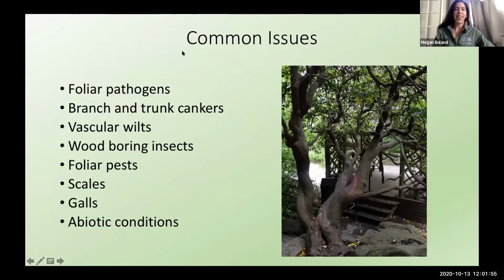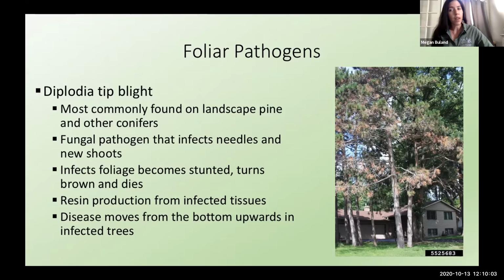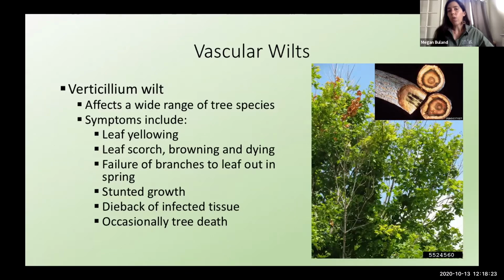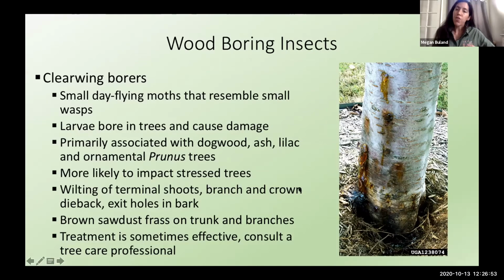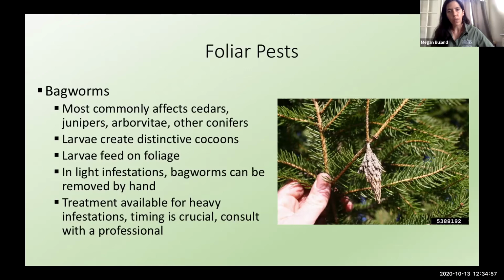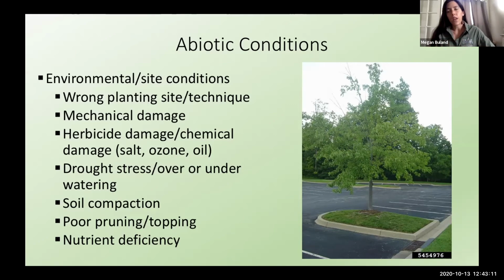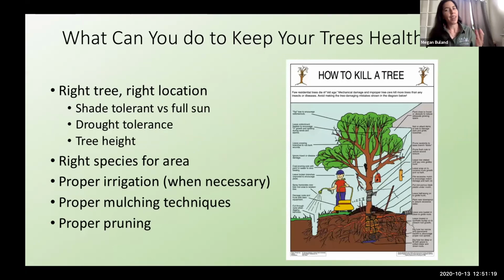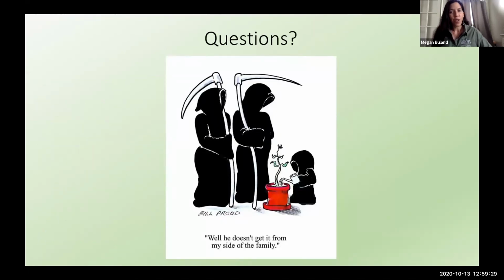Tree Week: Landscape Tree Health Issues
Megan Bulland, UK Forestry and Natural Resources discusses landscape tree health issues that can benefit you.